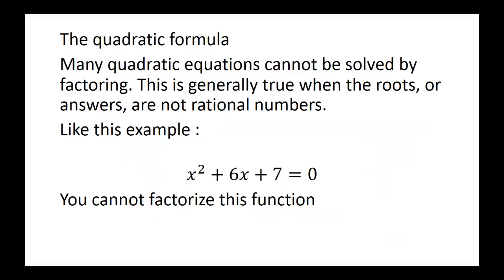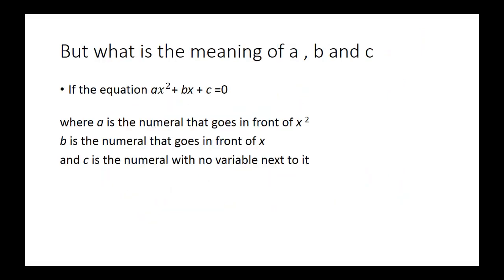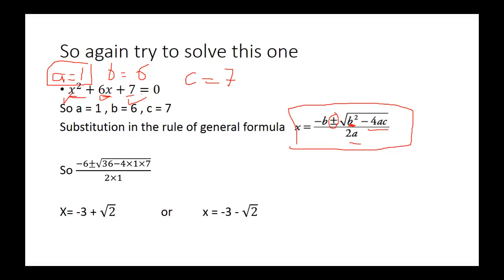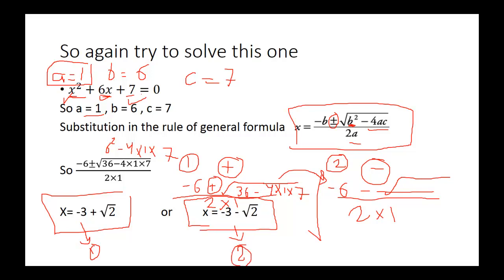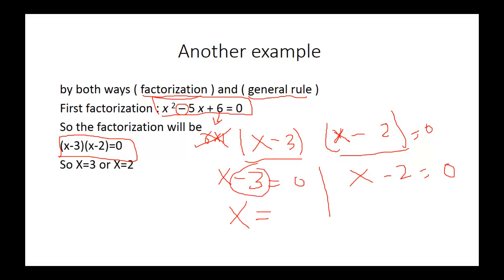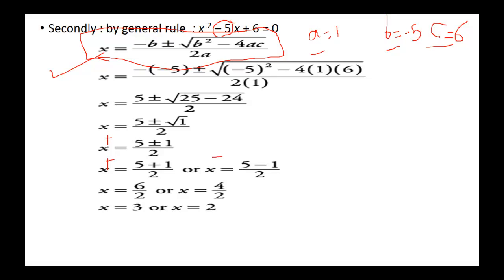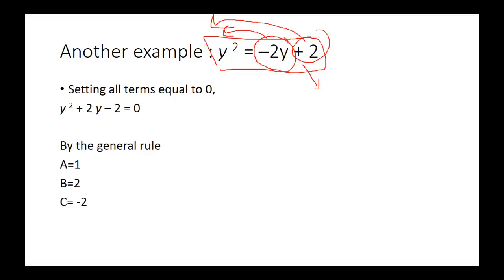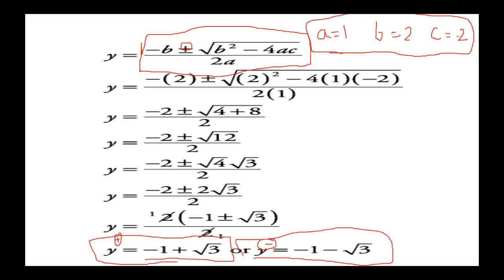Al Waha American Math G9 L2